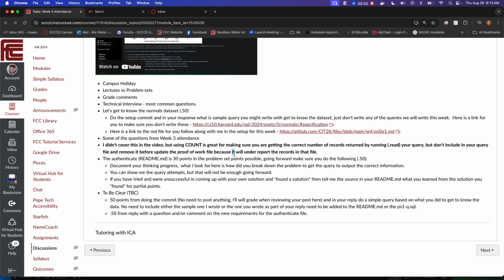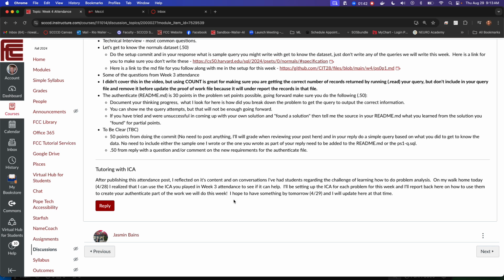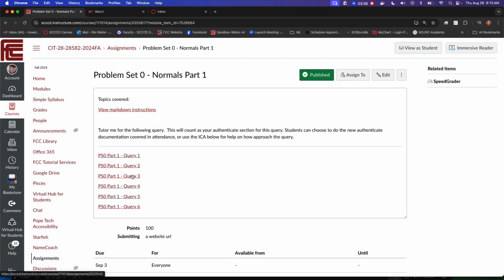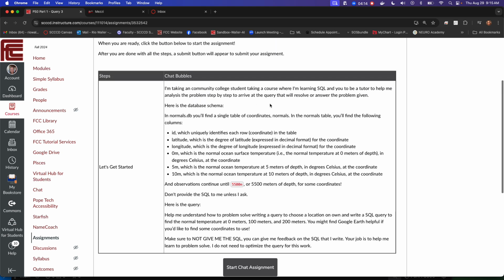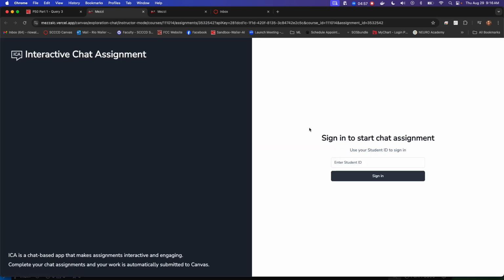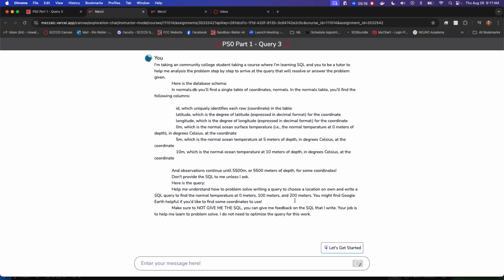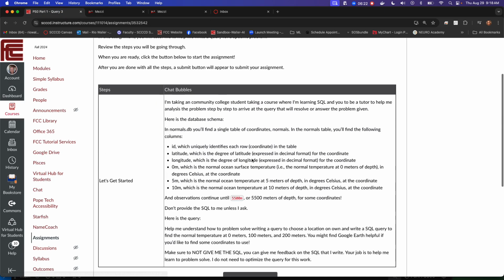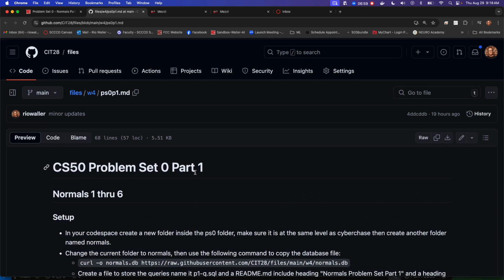CIT28FA24 - Week 4 ICA to create Authenicate file